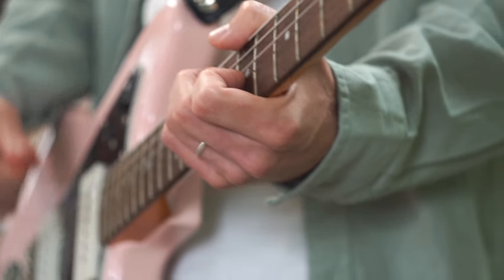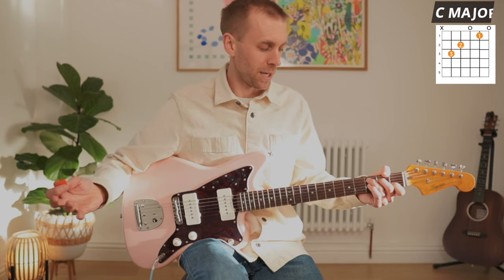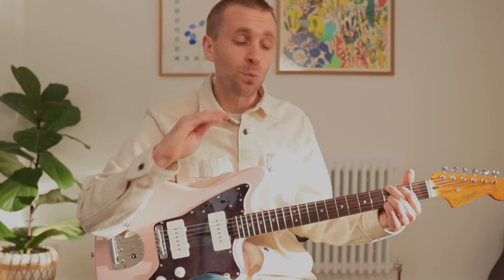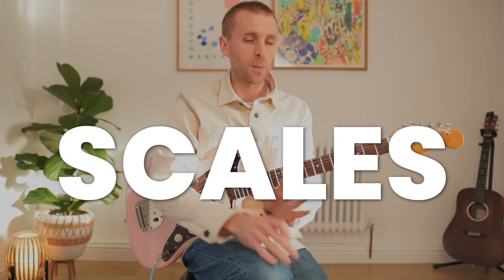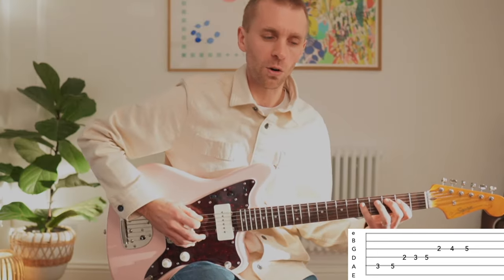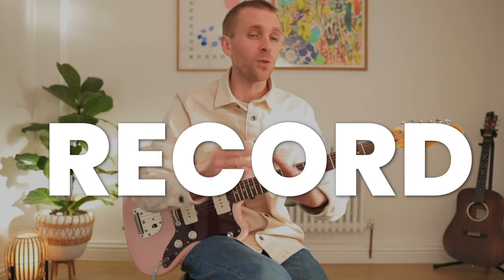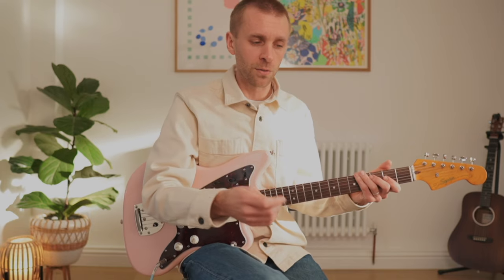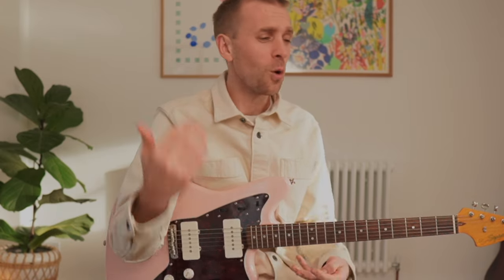How To GET GOOD At Guitar (FAST!)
Learning guitar doesn't have to be hard. These guitar tips & techniques will help every beginner to intermediate guitarist. Get my FREE Beginner Guitar Course here 👇

Jump around:

00:16 - Where To Start
06:06 - Unlock The Fretboard
08:44 - A Classic Doesn't Need To Be Complicated
10:23 - This Technique Will 10x Your Ability
13:22 - Learn What You LOVE

▶MY COURSES◀

▶ MORE INSTRUMENT COURSES ◀

▶ BASS GUITAR

▶ UKULELE